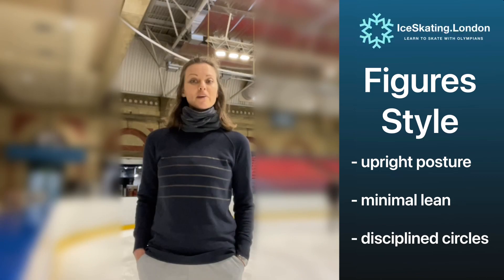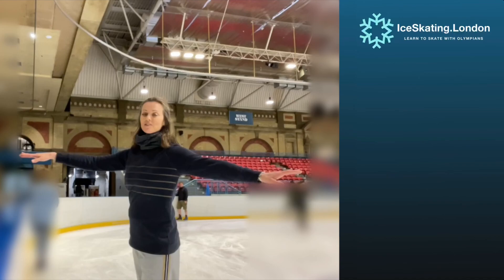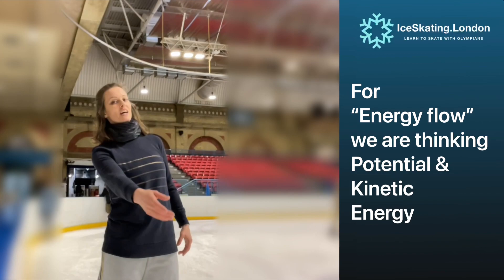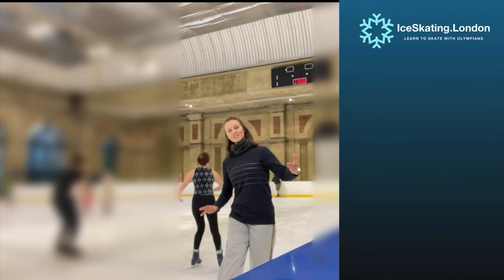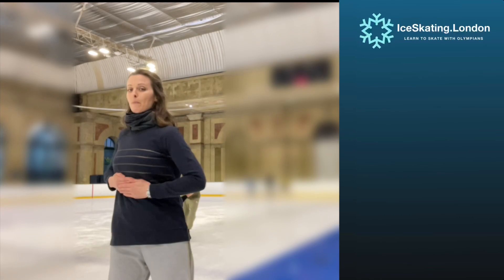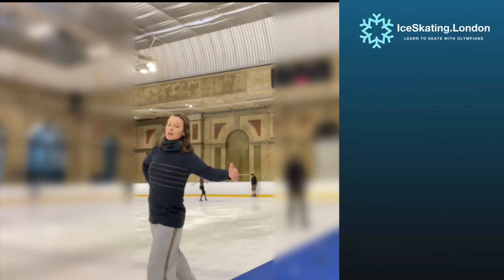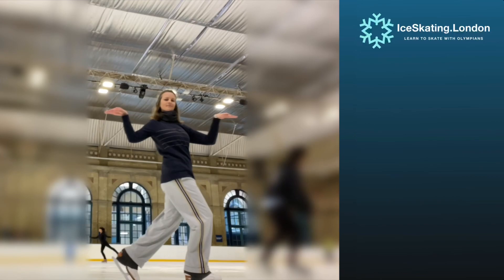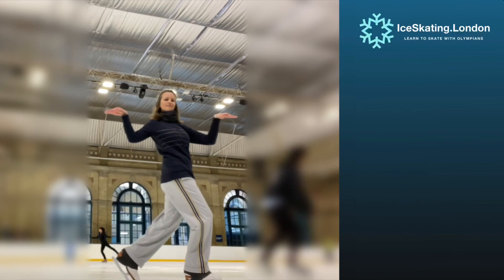F & B Inside 3 & back change edge combo - Technical Tuesday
Connecting three turns with edge skills is a challenge for increasing fine control and balance. As an ice skater progresses, it is expected that we expand our abilities to combine and connect basic skills to create intricacy.

Here we look at tips to improve connecting a forward and backward inside 3 turn with a backward change of edge.

The baseline individual skating skills of the three turns and change of edge are covered in earlier videos in our Technical Tuesday playlist.